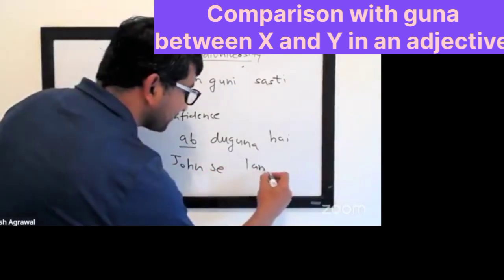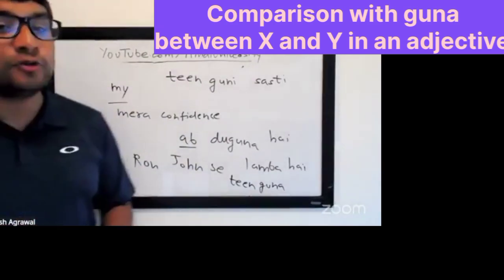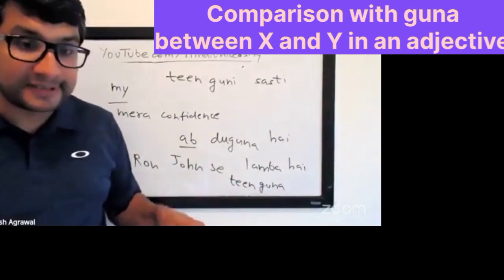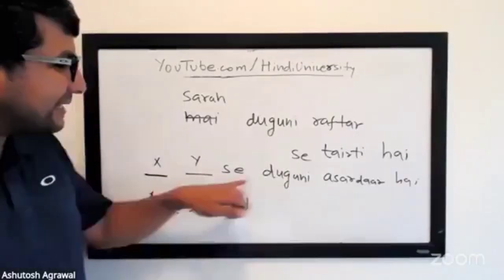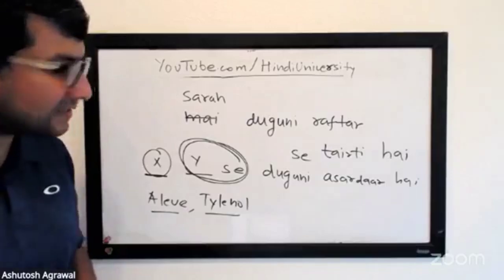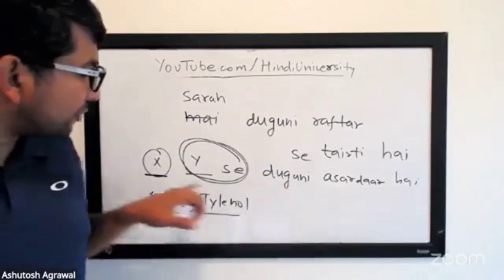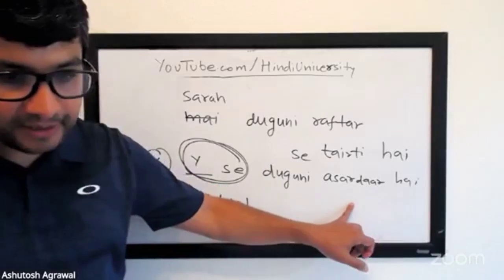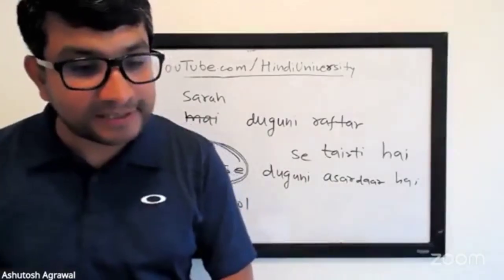⏱️ 2-Minute Hindi Guide: Master -guna Comparison 🤓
📌 Lesson Title: ⏱️ 2-Minute Hindi Guide: Master -guna Comparison 🤓

📚 In this lesson you'll learn:

Welcome to your 2-Minute Hindi Guide! ⏱️
In this quick lesson, you’ll master how to use -गुना (-guna) in Hindi to express comparisons like twice, three times, more/less than, stronger than, etc. 💡

📌 What you will learn in this video:

✅ What -guna means in Hindi.
✅ How to compare two things (e.g., "X is 3 times stronger than Y").
✅ Easy examples with English translation.
✅ A short practice activity for you to try.

By the end of this video, you’ll be able to make your own sentences using -guna confidently. 🚀

Quick practice to remember the difference.

Whether you're a beginner, an intermediate learner, or a teacher, this guide will help you speak confidently and appropriately in any situation.

🔔 Don’t forget
to LIKE 👍,